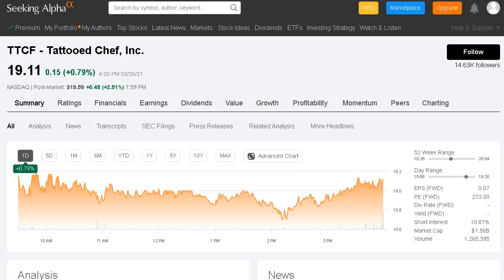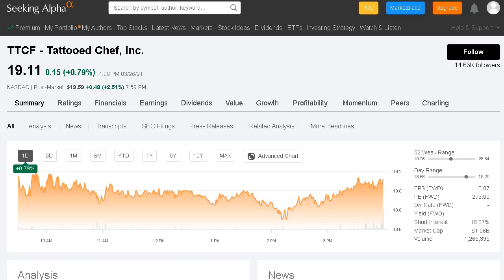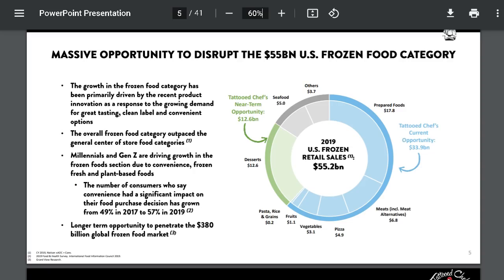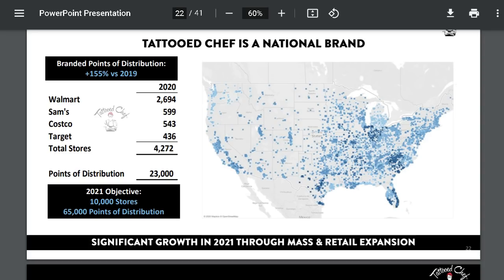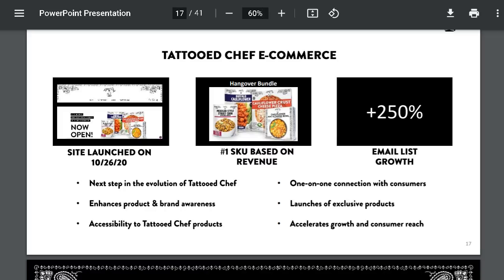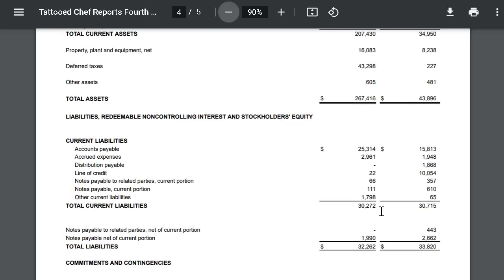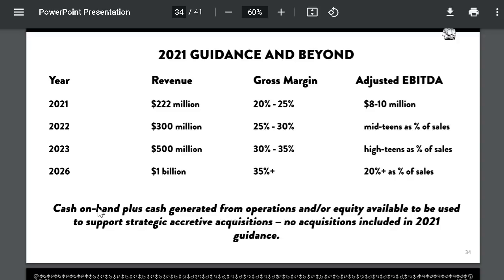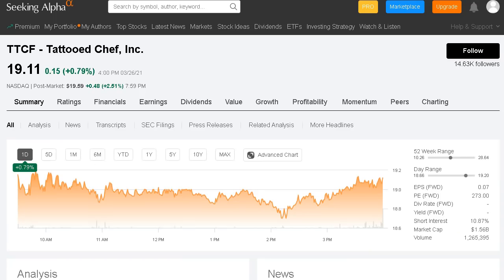Top Small Cap Growth Stock I'm BUYING Now! HUGE Future Growth Potential!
Tattooed Chef is a young frozen plant based food company that is changing the frozen isle of big box stores all across the nation. I have been buying the dip and TTCF is now the largest position in my growth portfolio. In this video, we give an overview of the company and discuss the future growth projections.

Get 2 FREE STOCKS On WeBull when you deposit $100 (Worth Up To $1400)

Always do your own research and speak with a qualified professional before making any investment decisions! I am not a financial advisor and I am not making any investment recommendations.